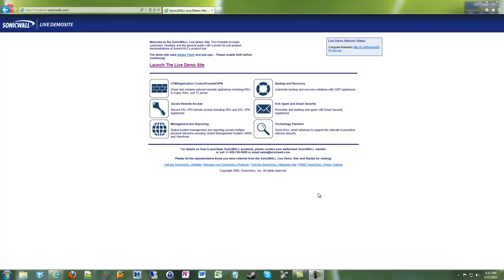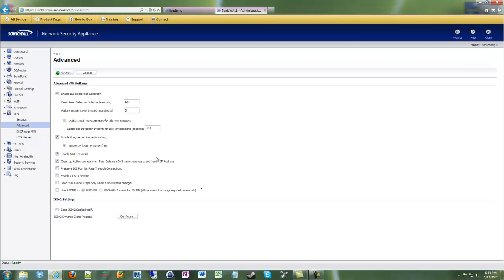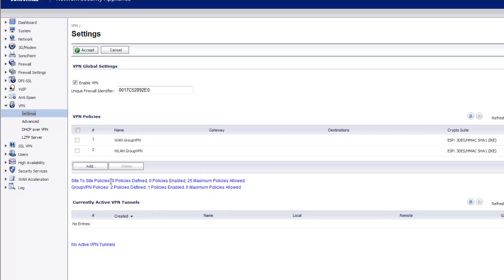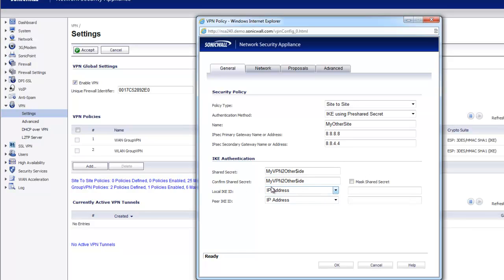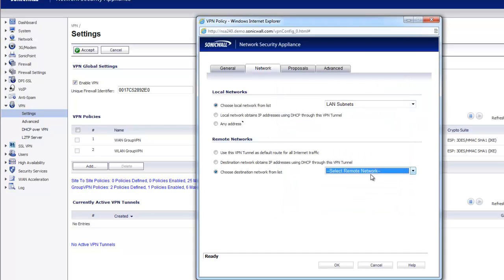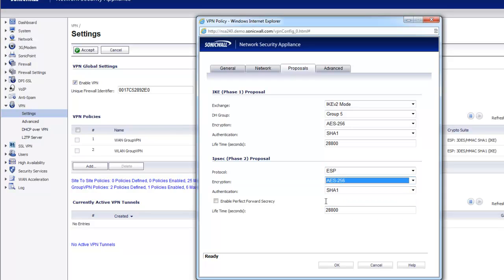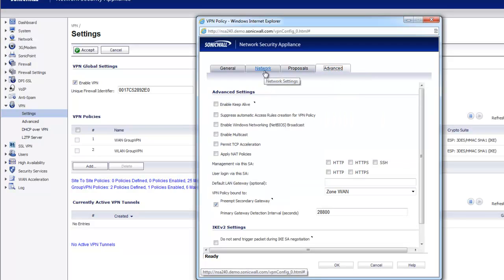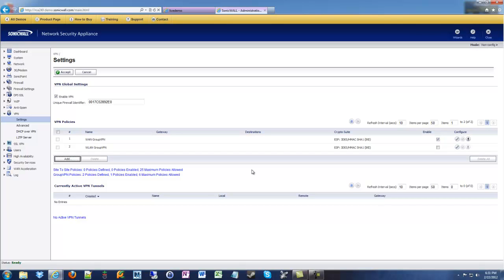Dell SonicWALL Basic VPN Configuration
|-About Video-|
 In this video, I show how to configure a simple site-to-site VPN between two locations without using the Wizard. Manually creating a VPN in this way is my preferred method, so you can ensure all the settings are as you want them, not as the Wizard assumes you want them.

ShrikeCast - Learn something new every day!